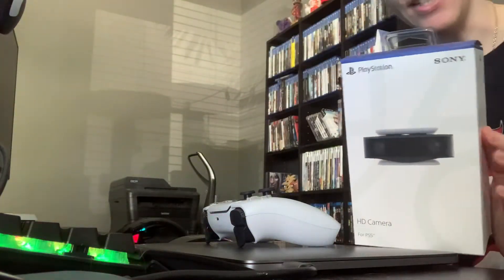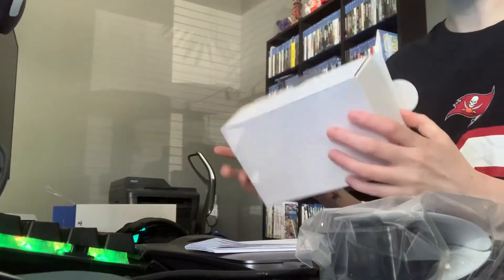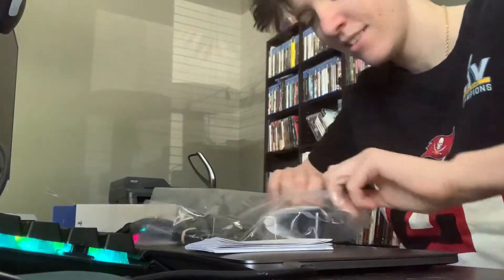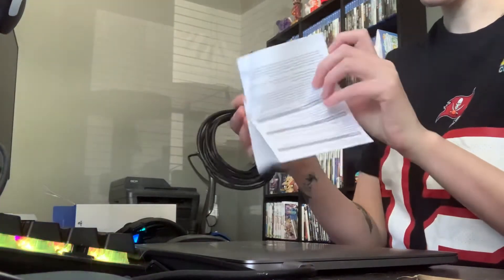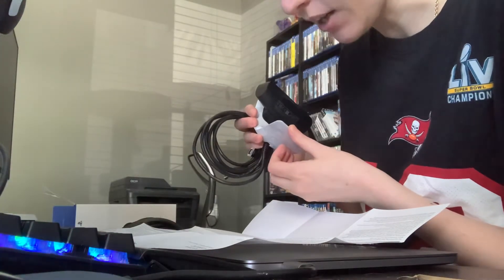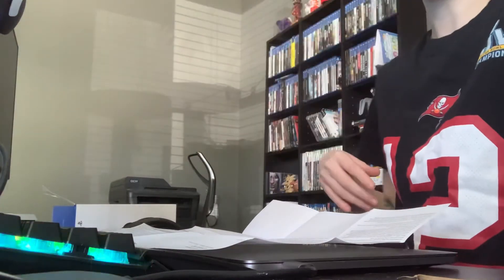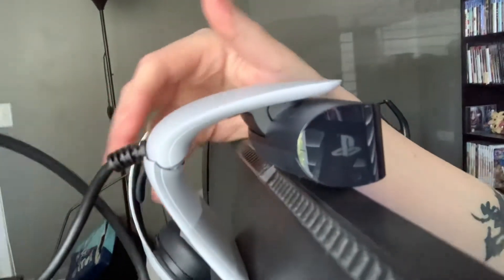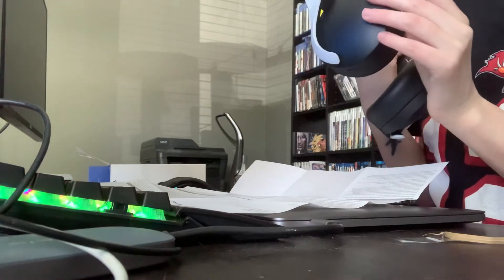PS5 HD Camera Unboxing/Comparison/Headset Review